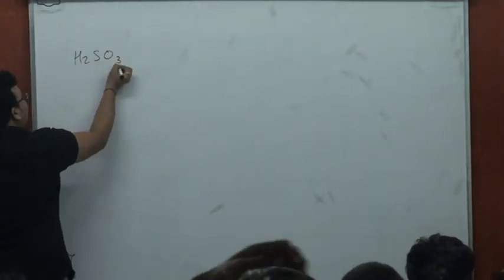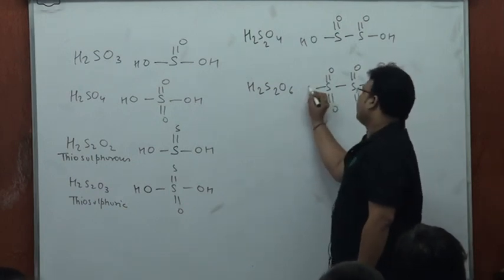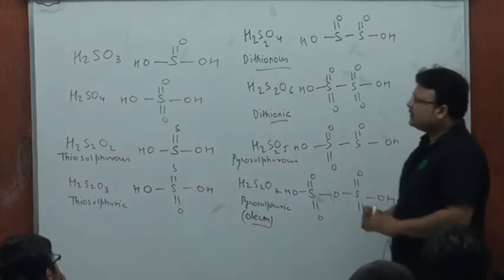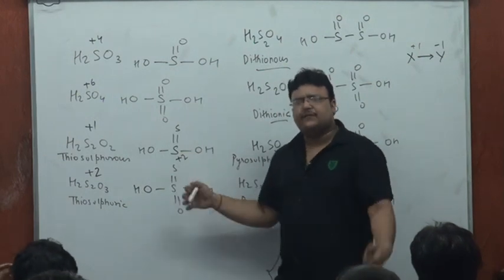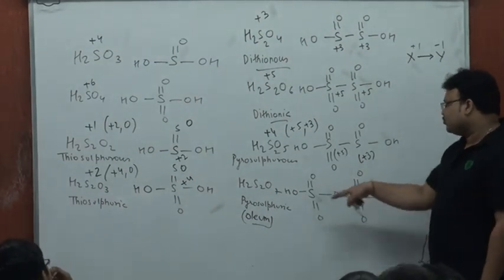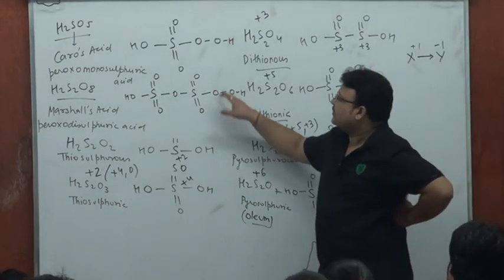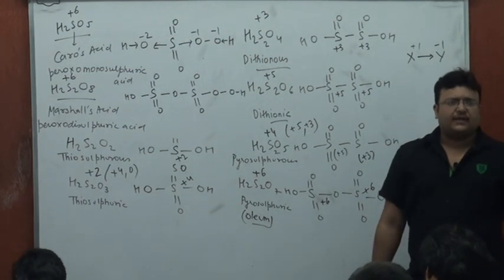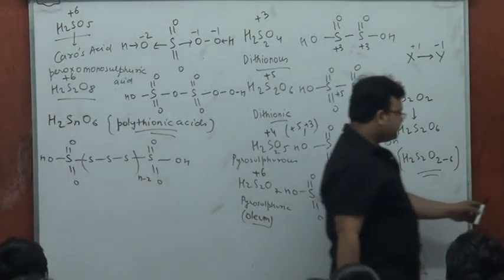OXYGEN FAMILY CHALCOGENS PART 3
INORGANIC CHEMISTRY VIDEO FOR JEE MAINS ADVANCED NEET PLUS TWO SCIENCE